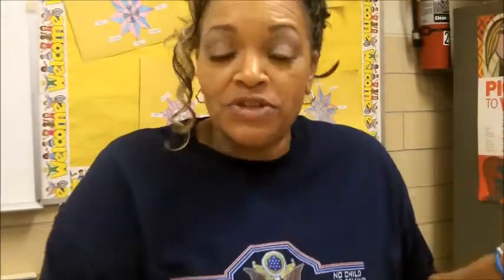GA Customer Testimonial - Meadow View Elementary School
Inetta Jackson, the gifted liaison and EIP Math teacher for 4th and 5th grade at Meadow View Elementary School in Dekalb County, talks about how well organized ABC's Georgia CRCT 5th Grade Math book is and how she uses it to help her students prepare for the CRCT. She also mentions how it raised her students' scores.